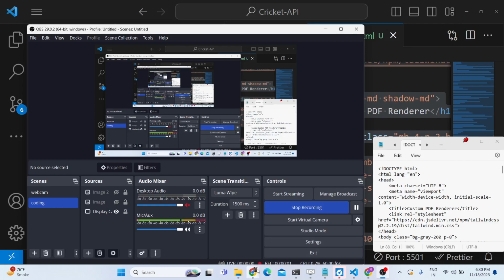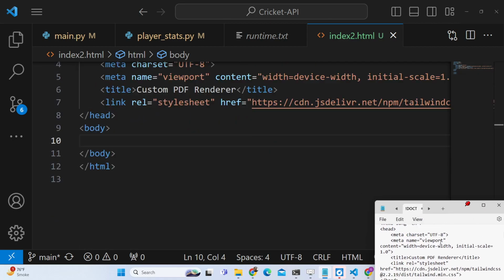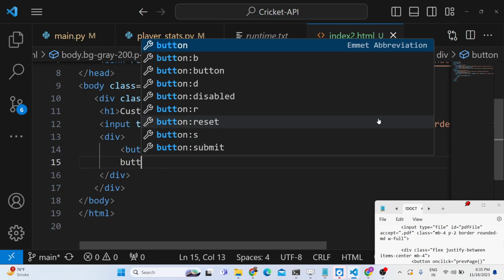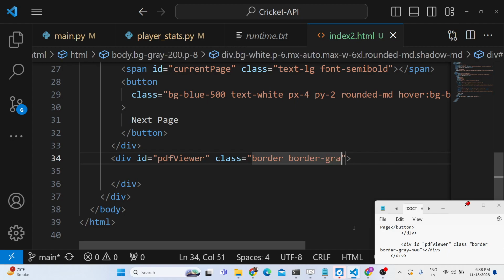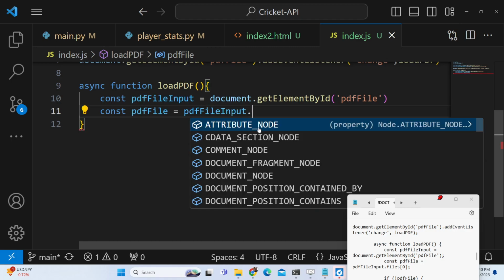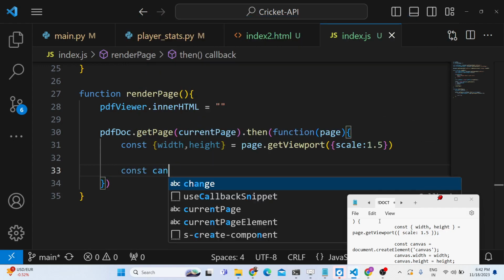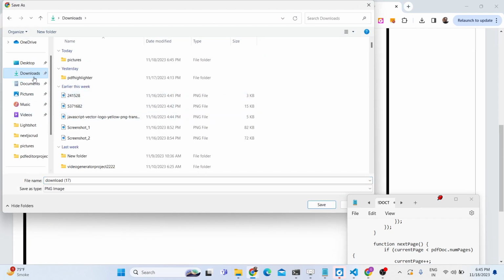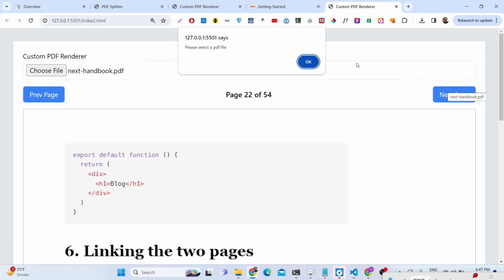Build a Adobe Acrobat PDF Document Custom PDF Reader & Renderer in Javascript Using PDF.js Library